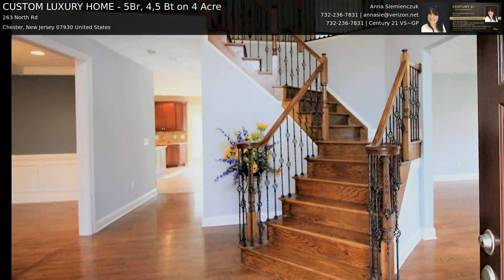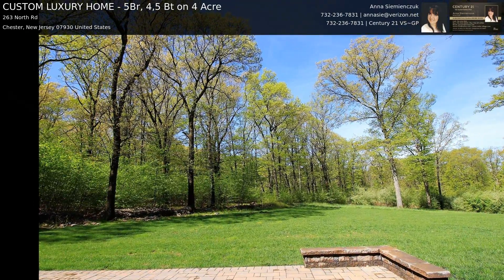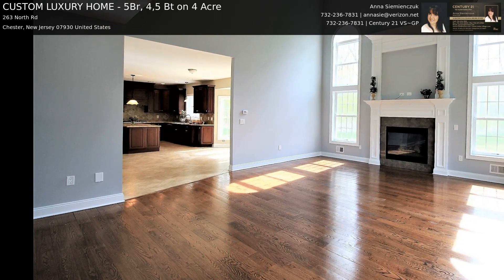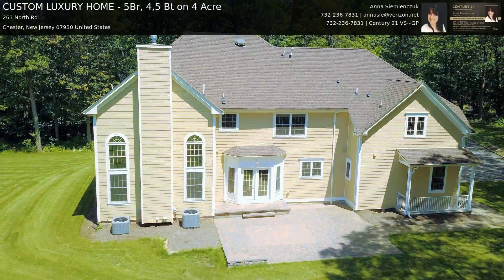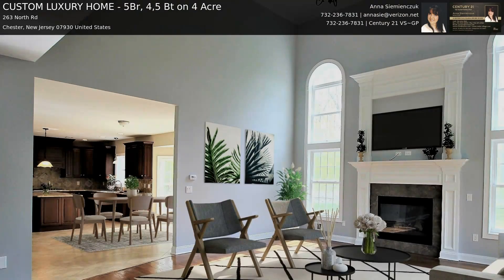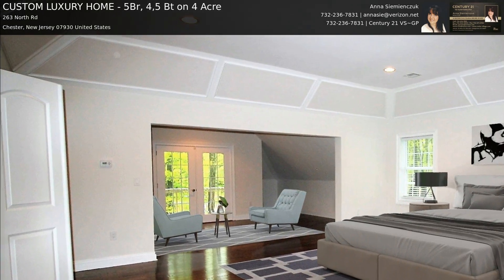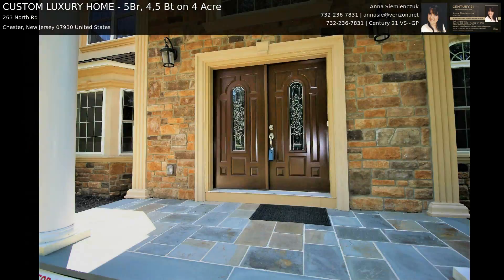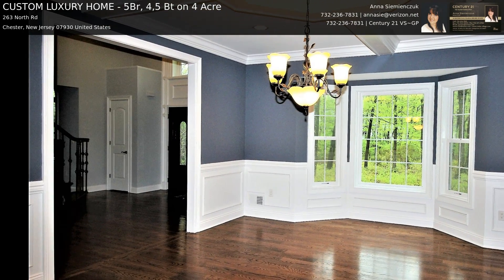CUSTOM LUXURY HOME - 5Br, 4,5 Bt on 4 Acre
Single Family Custom Home-Vacant
5300 SF, 5 Bedroom, 4.5 Bathroom, on 4 acres bordering 1000's acres of State Park